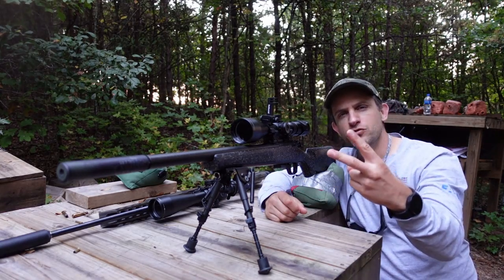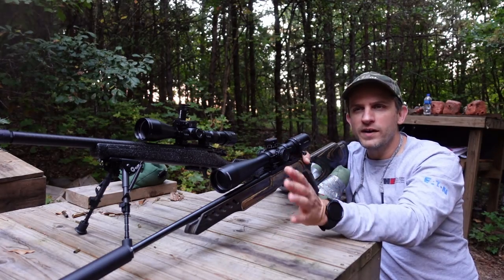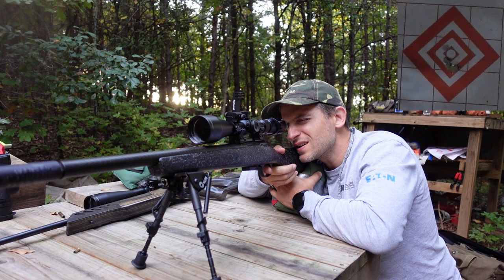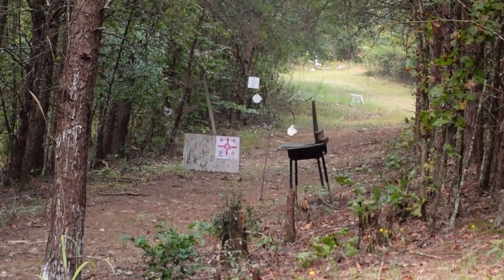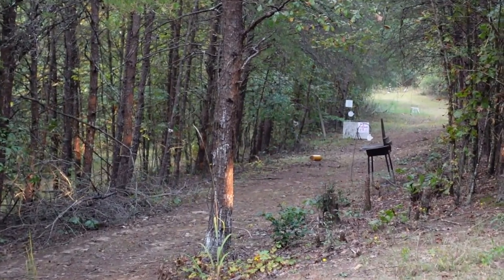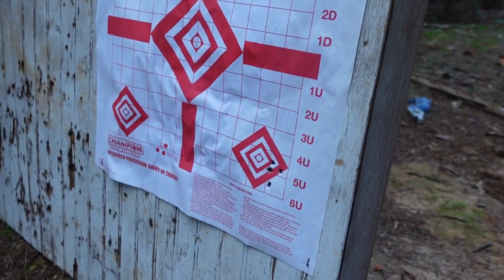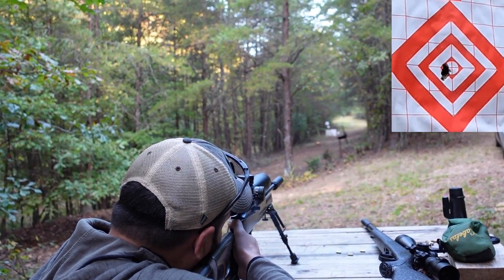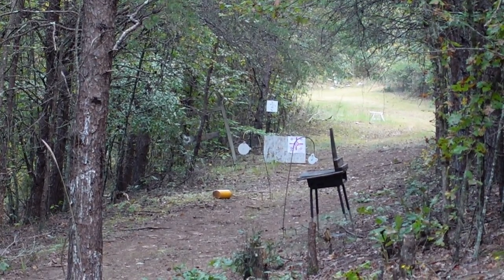How to sight-in your 22LR rifle for squirrel hunting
Testing out two sight-in distances for squirrel hunting.
Using a Ruger 10/22 and Bergara BMR both in 22 Long Rifle
CCI Suppressor
CCI Standard Velocity